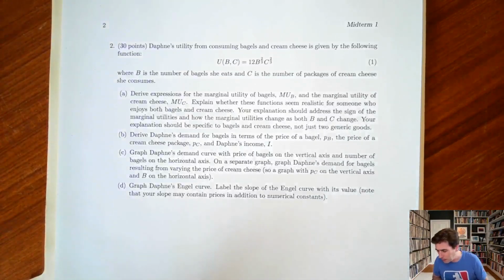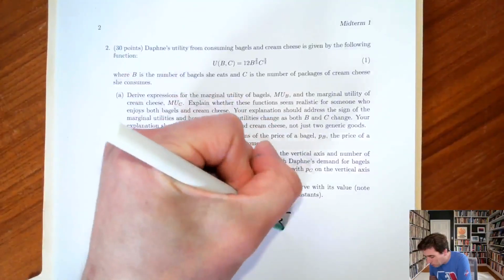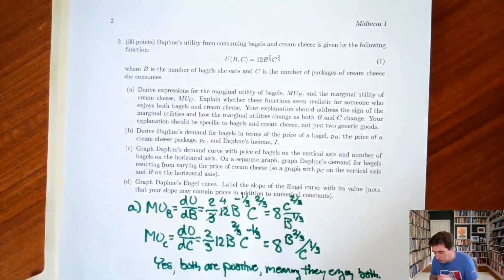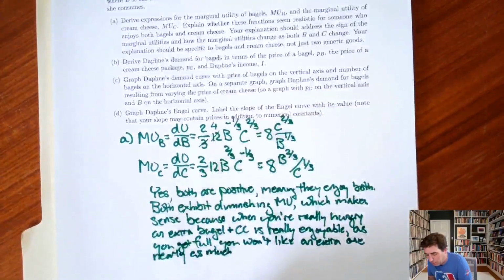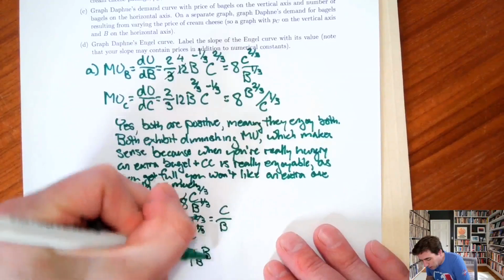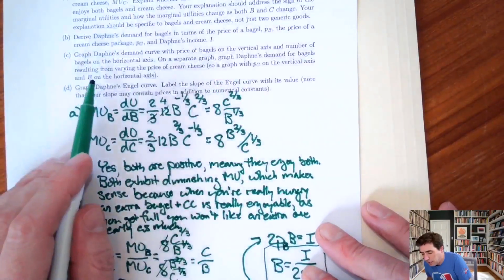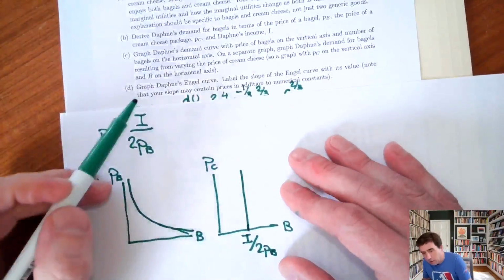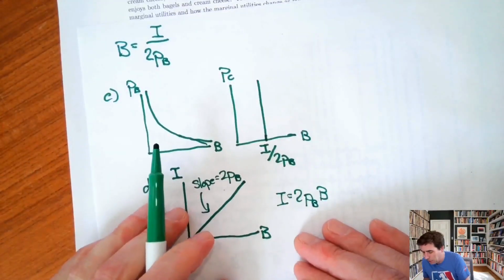Demand (Midterm 1, Spring 2024, Question 2)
Solving a demand exam problem for my Intermediate Microeconomic Theory students. If you want more practice problems, feel free to use my practice exam generator: